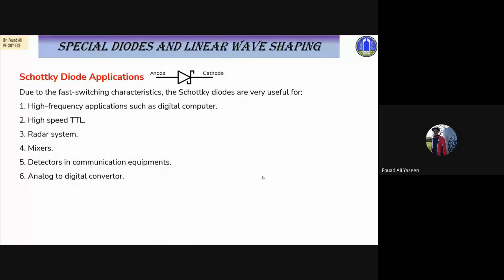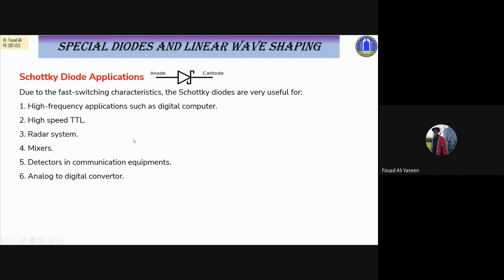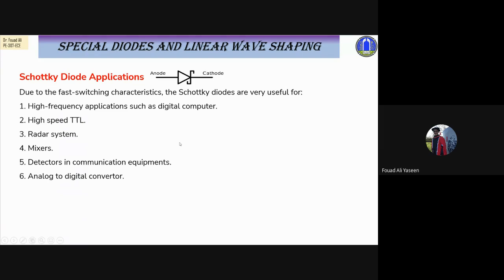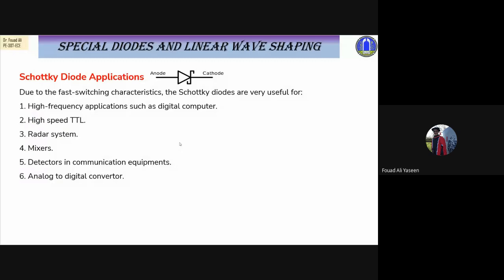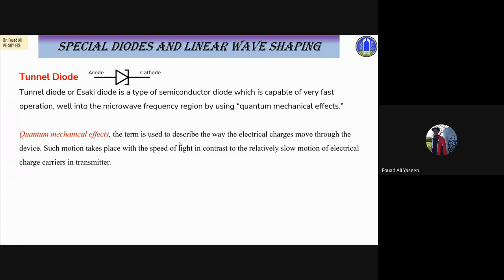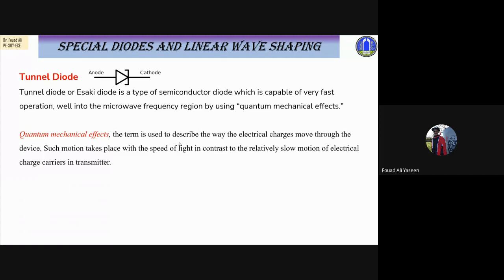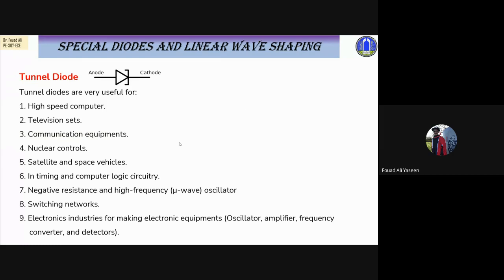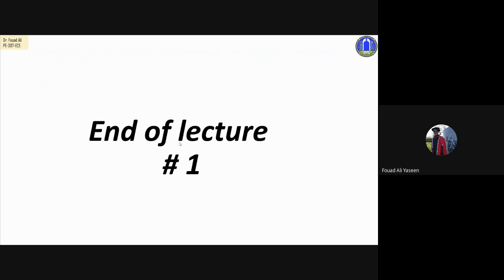fvf gyug riw 2021 10 21 at 00 40 GMT 7 5of6